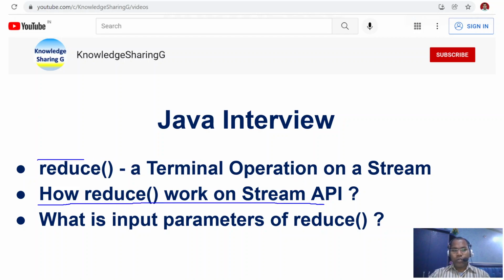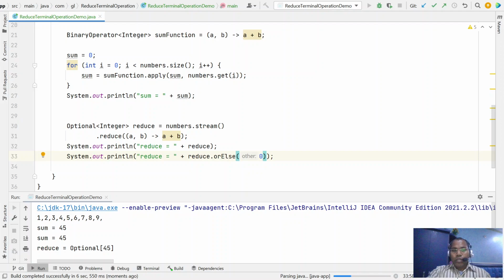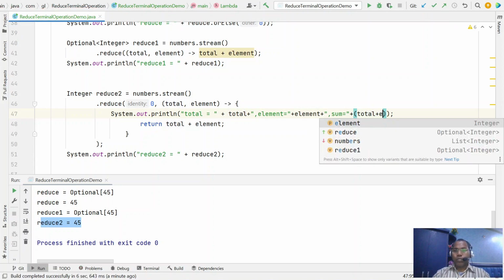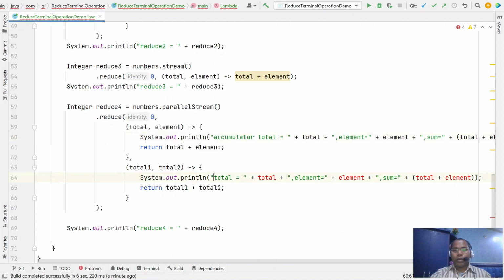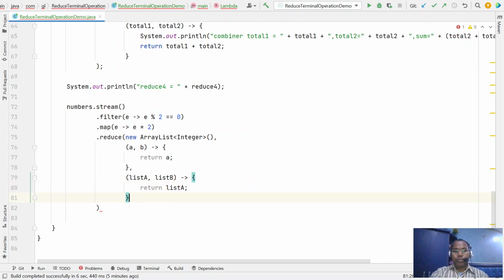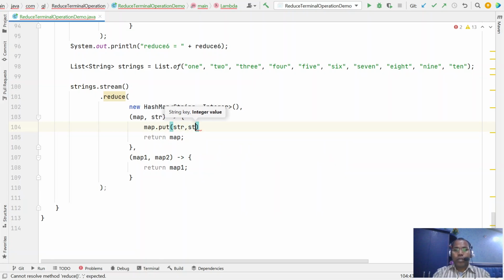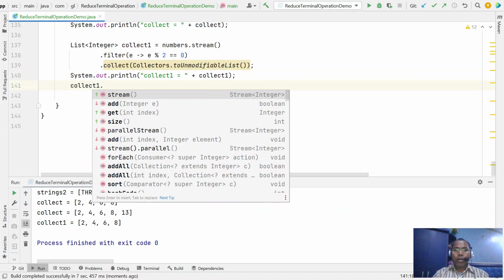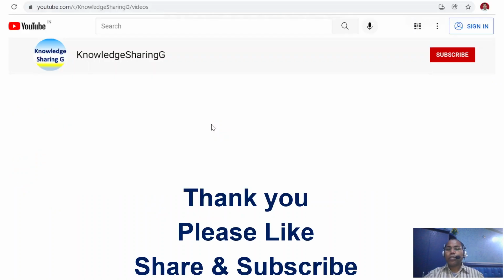Java Interview - reduce() on Stream API, Collector API - collect(toList()) Stream API - toList()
Java Interview
 - How reduce() work on Stream API ?
 - reduce() - a Terminal Operation on a Stream API
 - What is input parameters of reduce() ?
Collector API
 - collect(Collectors.toList())
Stream API
 - toList() from JDK 16

Knowledge Sharing
Knowledge
Sharing
KnowledgeSharing
KnowledgeSharingG